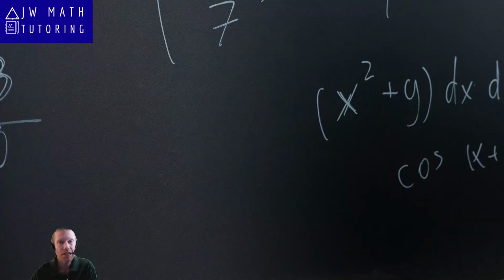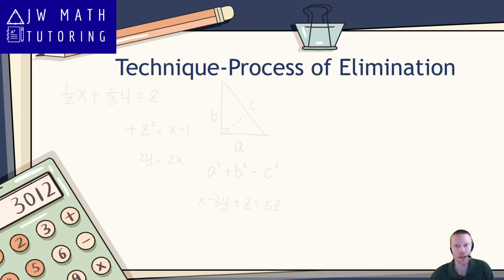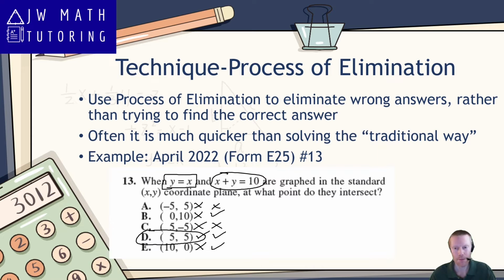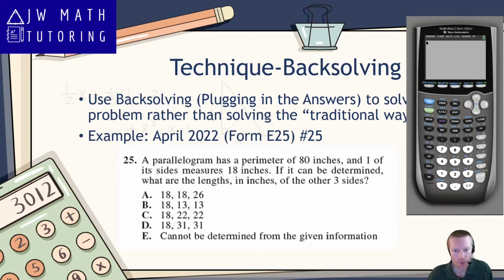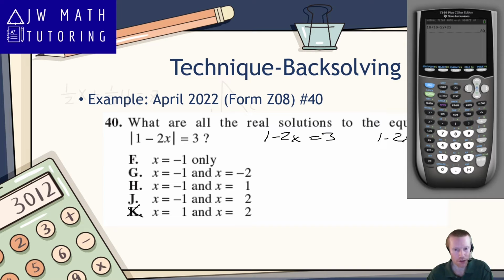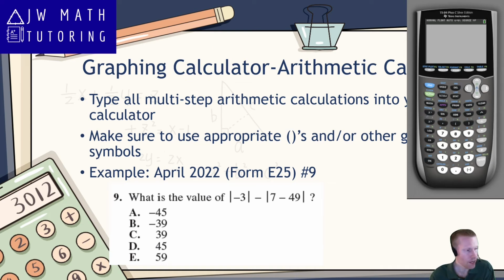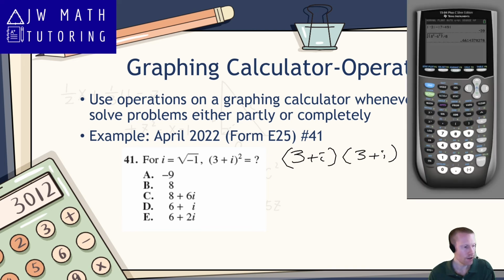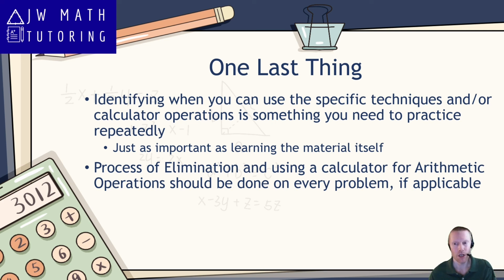How to Improve Your ACT Math Timing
This video covers how to improve your timing on the Math section of the ACT by answering questions in a quicker, more efficient manner.  Strategies discussed include Process of Elimination and Backsolving, in addition to using a graphing calculator for arithmetic calculations and other operations such as complex number operations, least common multiple, etc.  Each strategy is demonstrated on 2 example problems from April 2022 ACT tests.  For more example problems of how to use these techniques, please see my Improve Your ACT Math Score Course.  For more examples of Calculator Operations, please see my TI-84 Plus Calculator Operations Playlist below.

0:00 Introduction
1:55 ACT Math Timing Intro
3:23 How to Spend Less Time on Questions
5:22 Process of Elimination Example Problem 1
10:04 Process of Elimination Example Problem 2
13:21 Backsolving Example Problem 1
18:20 Backsolving Example Problem 2
23:02 Graphing Calculator Arithmetic Calculations Example Problem 1
25:54 Graphing Calculator Arithmetic Calculations Example Problem 2
27:57 Graphing Calculator Operations Example Problem 1
30:13 Graphing Calculator Operations Example Problem 2
32:39 Conclusion

ACT Resources
Improve Your ACT Math Score Course